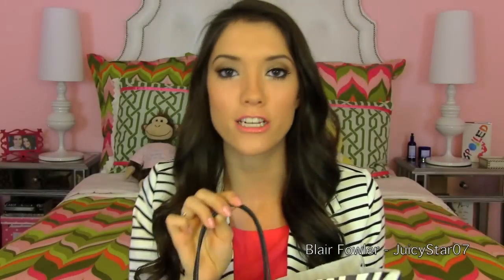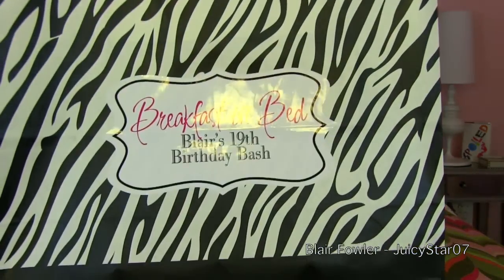What's In My Party Gift Bag? Win One! | Blair Fowler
Blair Fowler
5850 W. 3rd Street

HUGE THANK YOU TO ALL THAT MADE THIS PARTY POSSIBLE!

Party favors gifted by...

If you're under 18 please ask a parents permission first.
This contest is open internationally!
Contest ends at Tuesday, April 17 at 12:00 AM PST
I will post the winners on Tuesday, April 17.
You can enter as many times as you'd like.
Good Luck!